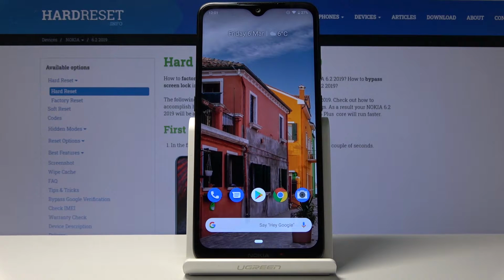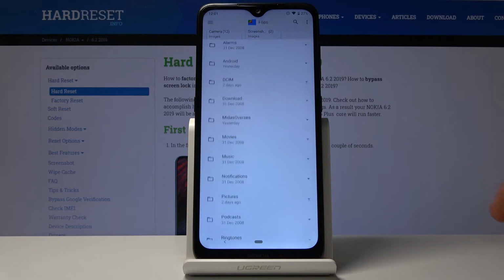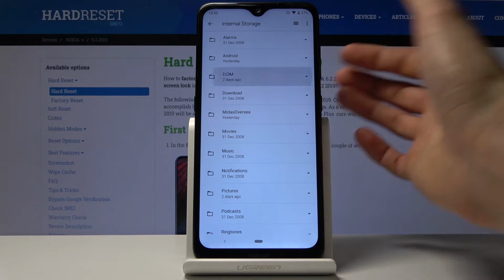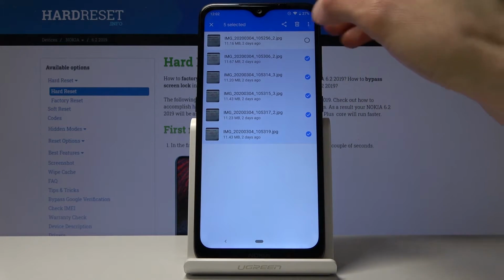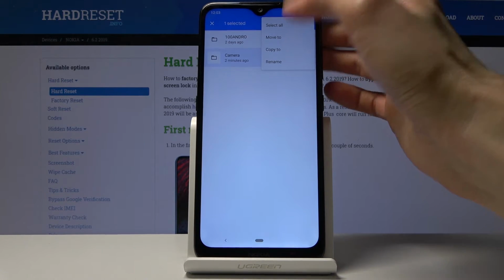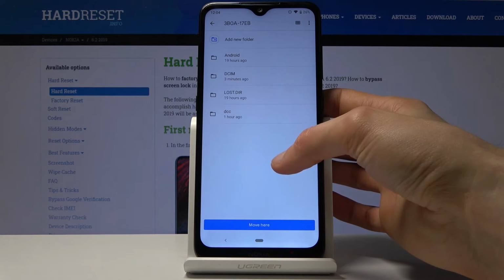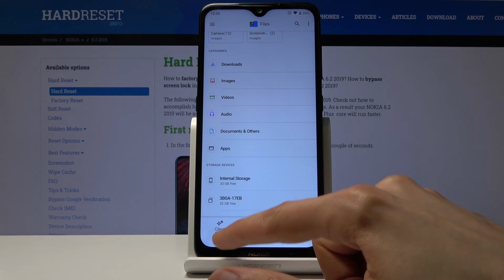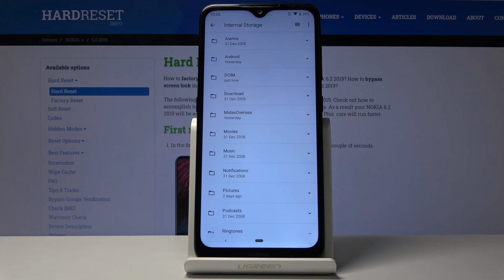How to Transfer Files to SD Card on Nokia 6.2 – Expand your Memory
If you have NOKIA 6.2 and you are running out of internal memory space, this video is right for you. Watch and learn how to release some memory space by transferring files from NOKIA 6.2 to external memory on SD Card. It is explained using real phone so you could be 100% sure that it will work the same way on your NOKIA 6.2. If this video helped you with file transfer operation, give us Thumb Up.